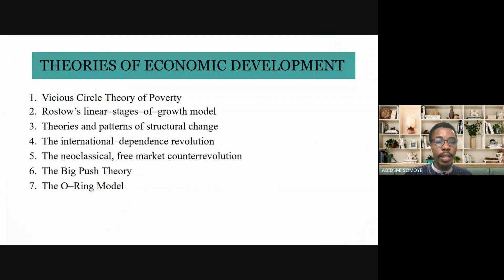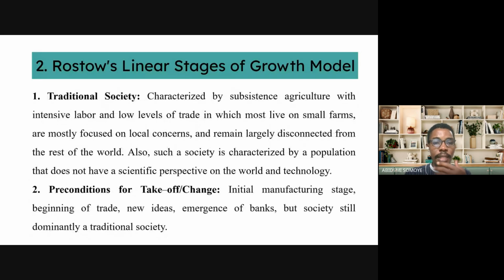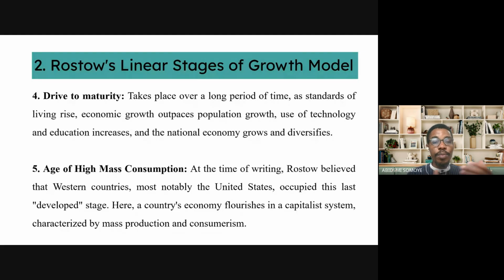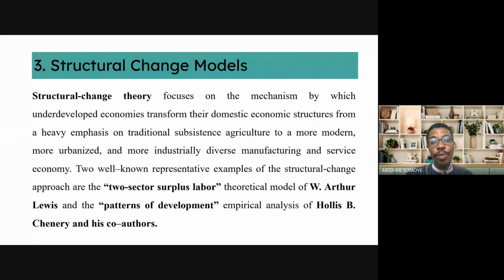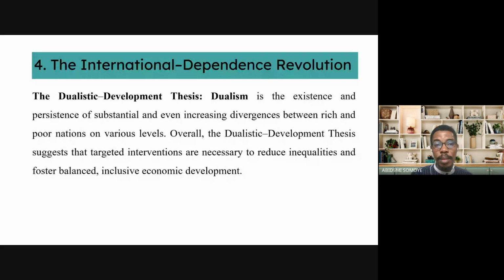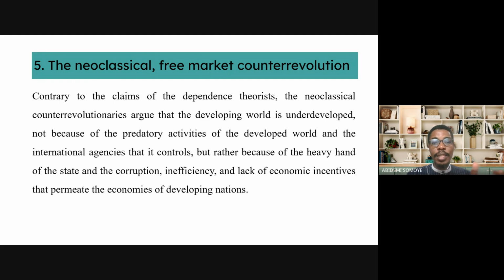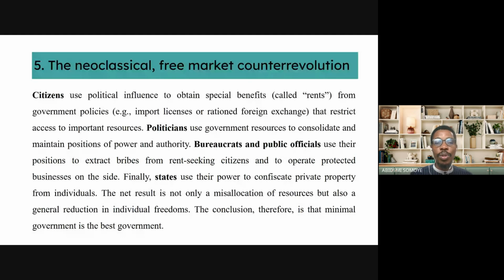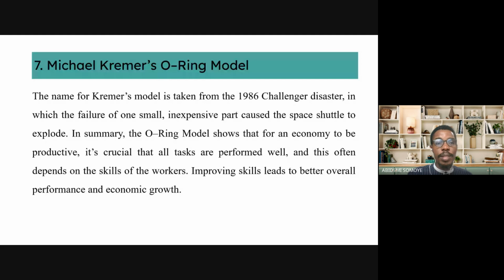Theories of Economic Development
This section examines the theories of economic development such as Vicious Circle Theory, Rostow's Linear Stages of Growth Model, Theories and Patterns of Structural change, The International–Dependence Revolution, The Neoclassical, Free Market Counterrevolution, The Big Push Theory, and The O–Ring Model.